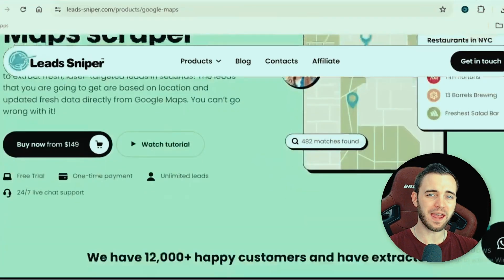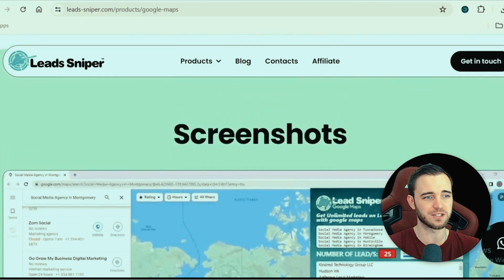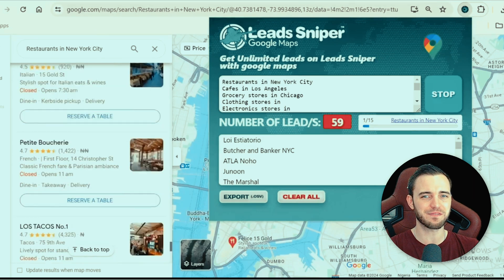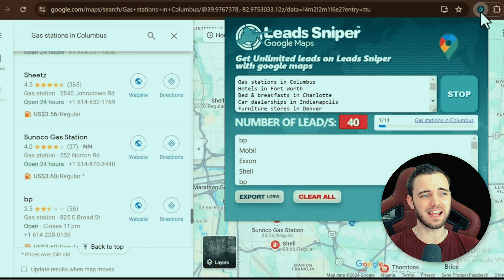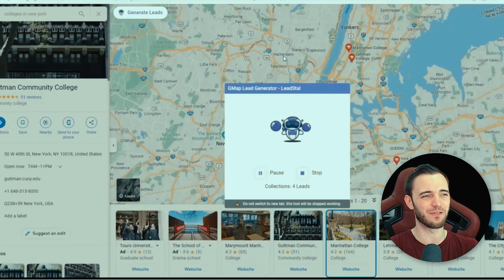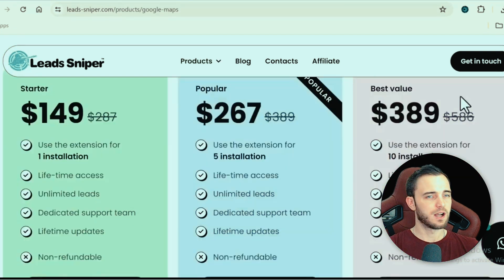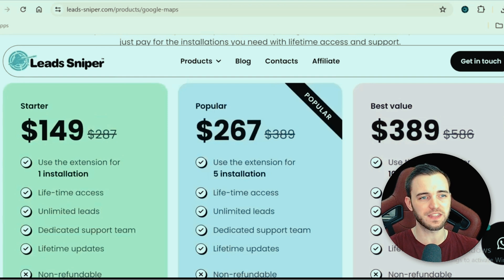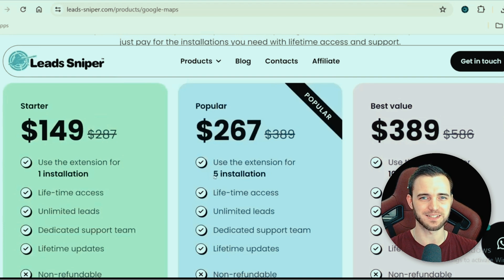Leadstal vs. Leads Sniper: Which Email Extractor REALLY Gets the Job Done? 😎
In today’s video, we put two powerful Google Maps email extractors—Leadstal and Leads Sniper—head-to-head to help you find the best tool for your lead generation needs! I’ll be sharing my experience using both tools and revealing which email extractor truly stands out!

⚡ First, let's dive into Leadstal. While it does get the job done, Leadstal is noticeably slower and more manual, requiring more setup time and less automation. For smaller projects, it may work, but if speed and efficiency are priorities, you may find Leadstal’s limitations frustrating.

💥 Now, here’s why I recommend Leads Sniper. This email extractor is lightning-fast, with a clean UI and a powerful Google Maps scraper that can pull thousands of leads in seconds! Leads Sniper lets you scrape multiple browsers simultaneously, allowing for massive outreach without slowing down. With lifetime access, unlimited leads, and 60+ data points like emails, social profiles, and addresses, Leads Sniper is a clear winner.

If you’re ready to scale your business like I did, Leads Sniper is the tool I recommend.